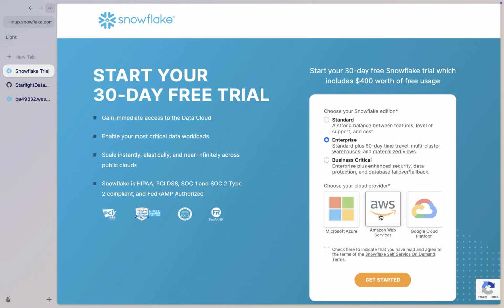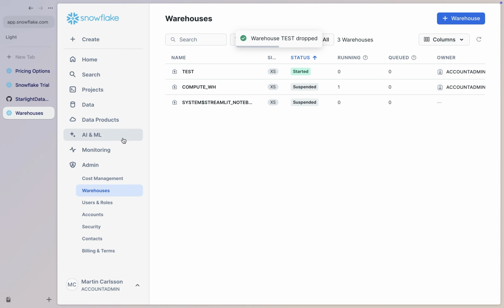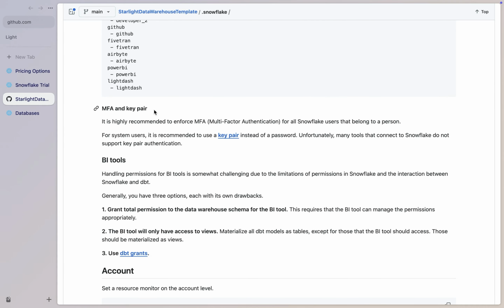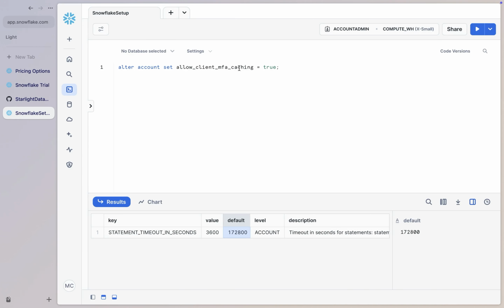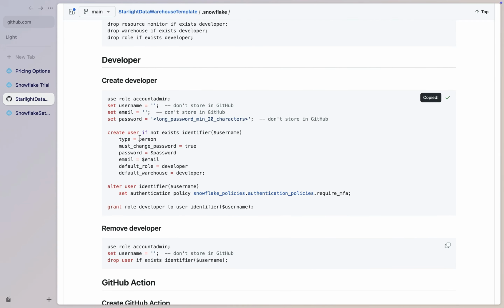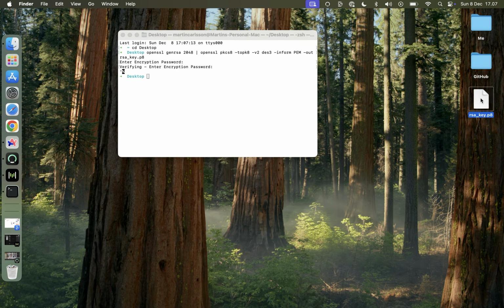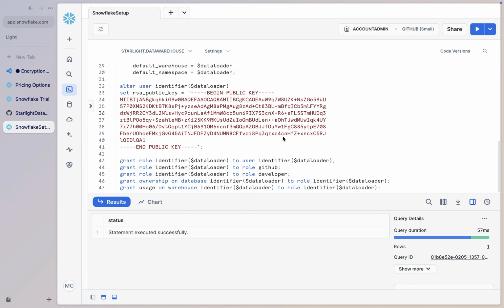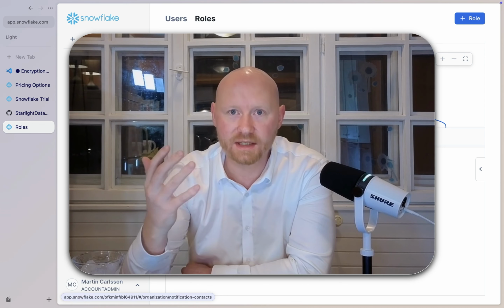Setting up Snowflake as a data warehouse ❄️ | Starlight Data Warehouse Template Playlist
Complete Guide to Setting Up Snowflake as a Data Warehouse

This tutorial covers the comprehensive setup of Snowflake as a data warehouse. It starts from creating a Snowflake account, configuring essential settings such as multi-factor authentication and resource monitors, and demonstrates the interface and functionalities of Snowflake including worksheets, databases, warehouses, and cost management. The tutorial provides a detailed walk-through of setting up user roles, GitHub actions for CI/CD, and integrating BI tools and data loaders like Fivetran and Airbyte. The Starlight Data Warehouse template is introduced as a framework for managing analytical and data loader databases efficiently.

00:00 Introduction to Setting Up Snowflake
00:08 Creating Your Snowflake Account
00:24 Choosing the Right Snowflake Plan
01:26 Setting Up Multi-Factor Authentication
01:42 Navigating the SnowSite Interface
02:08 Managing Databases and Warehouses
03:08 Cost Management Strategies
03:24 Architectural Overview of Starlight Data Warehouse
05:38 User Roles and Permissions
07:07 Setting Up Resource Monitors
09:31 Creating Developer Accounts
12:29 Configuring GitHub Actions
17:46 Integrating BI Tools
18:29 Review and Conclusion